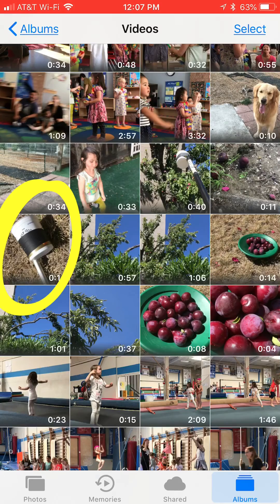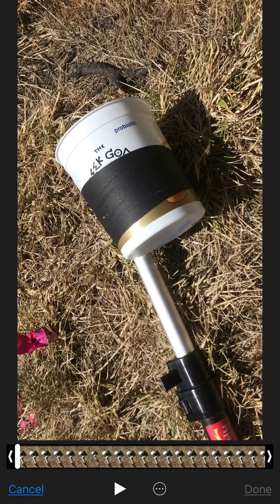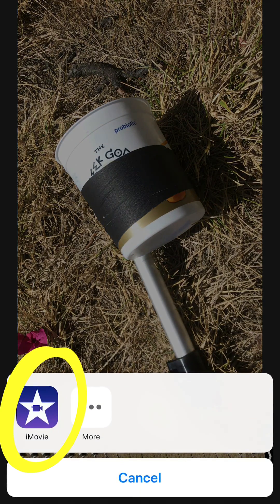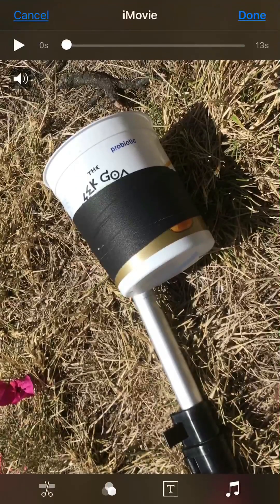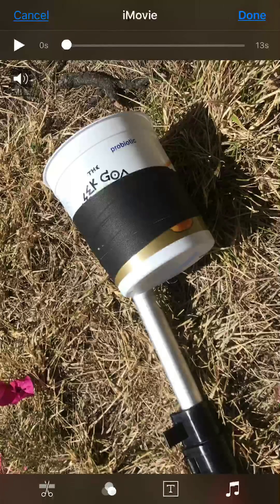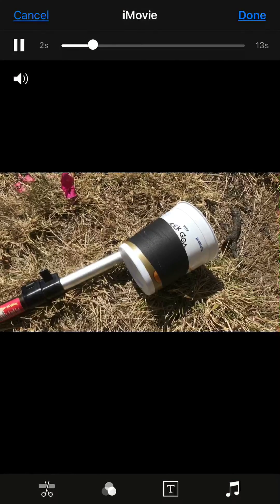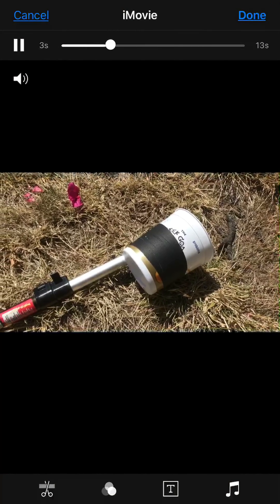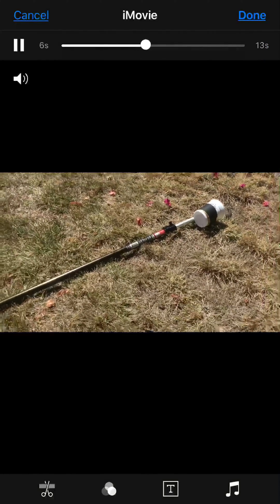iPhone Camera Hack - How To: Rotate iPhone Videos - Fix orientation right from your camera roll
Did you shoot a video that was supposed to be horizontal, but it showed up as vertical in your film roll? Need to rotate vertical to horizontal on your iPhone?  If you have your screen tilted when you record video, it may not always be oriented in the direction you like when you go to play it back. Apple hasn't made it very easy to figure out how to rotate videos on the iPhone, but it is possible without buying any third party apps. You do need to have iMovie installed however. If it's not already on your phone, get it from the app store.